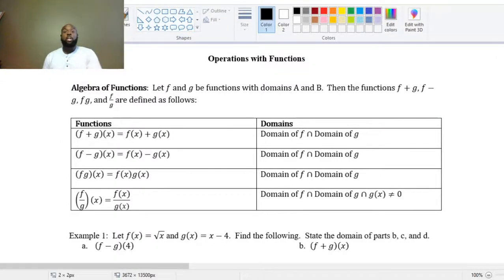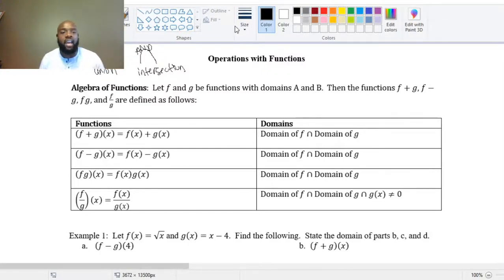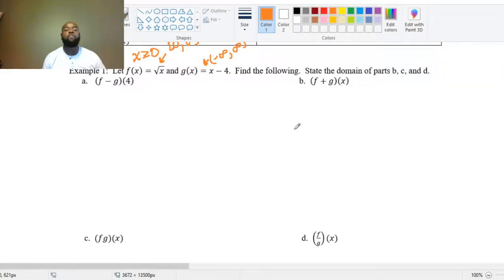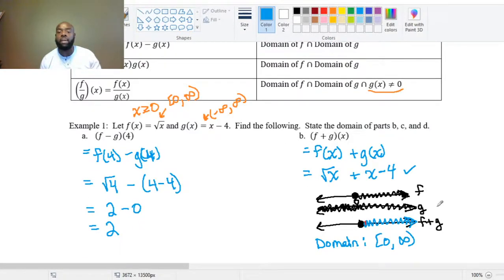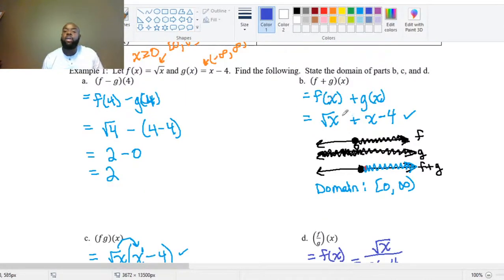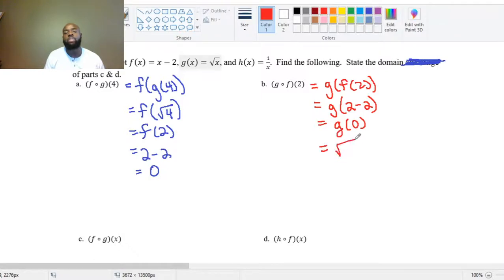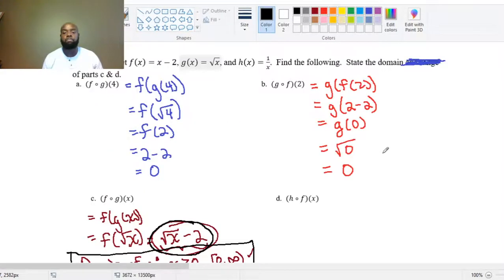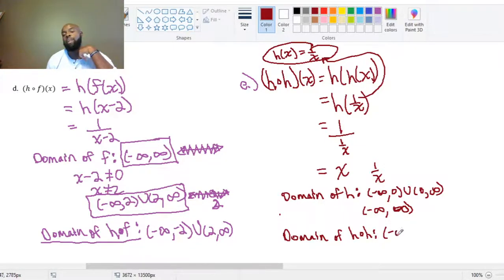Math 115 Section 2.4